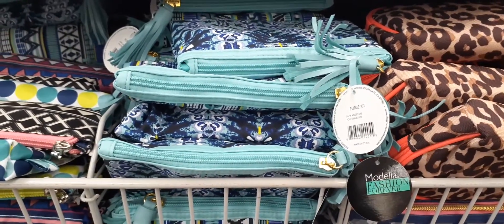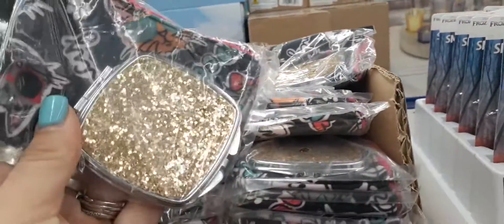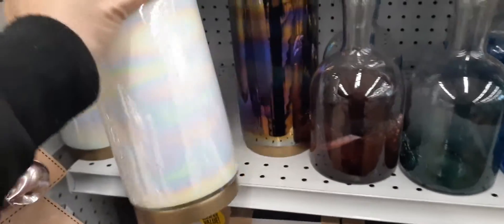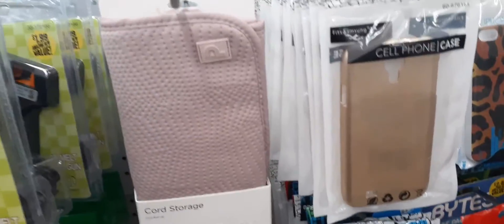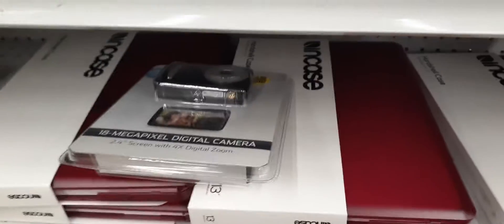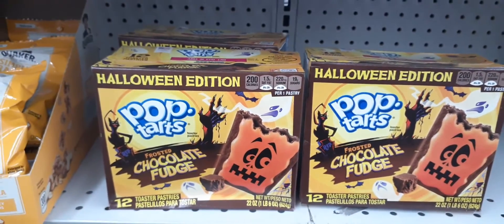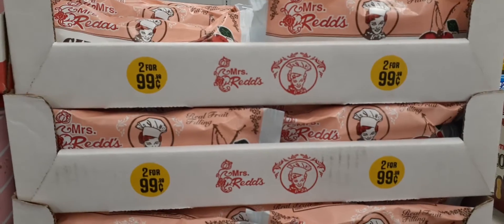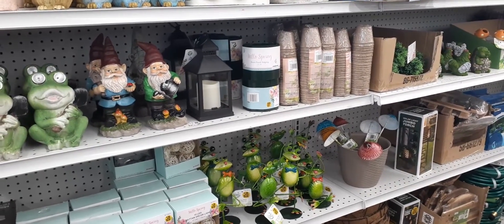🦋🌻 99 Wednesday Weekly Walk Through!! 🌼🌷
Hello Friends!! Join me as we shop at the 99centsonlystore!! New Items, food, Beauty HomeDecor, and SpringDecor!! HelloKitty New Items too!! 🌷🌼🇺🇸🌺🌻🦋🍋🌸💐👑👑👑👑👑👑